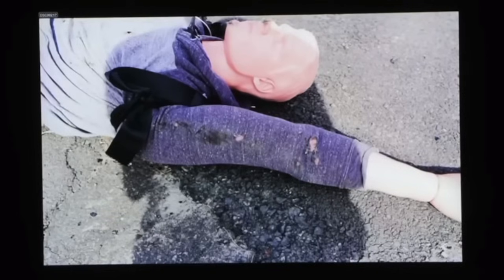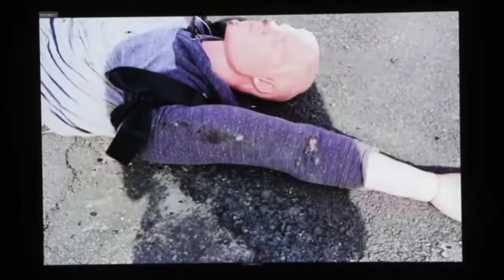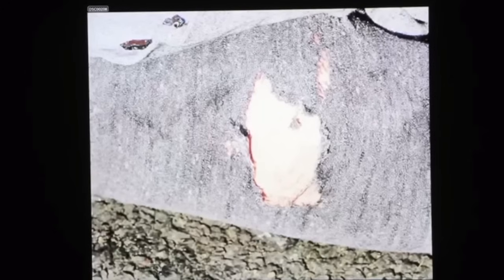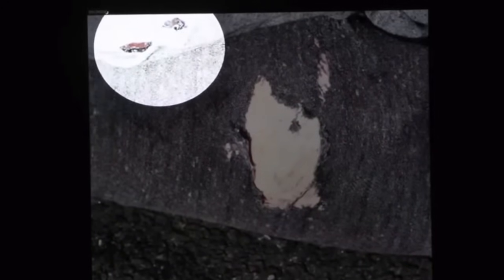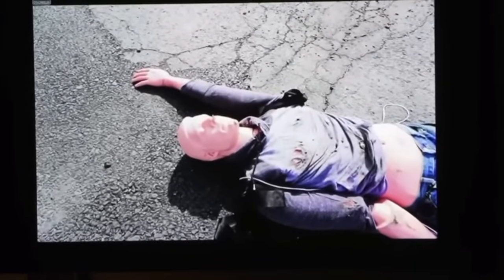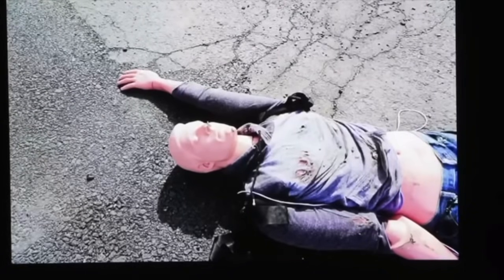Defense Expert Says Dummy's Road Rash Doesn't Match John O'Keefe's Injuries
Karen Read's lawyer Alan Jackson finished his re-direct of crash reconstructionist Daniel Wolfe in Read's murder / manslaughter re-trial today (Monday, June 9, day 29) in Norfolk County Superior Court in Dedham, Massachusetts.

Wolfe is the director of accident reconstruction at the forensic engineering consulting firm ARCCA.

Re-direct is Jackson's chance to follow up on testimony from cross-examination. He showed Wolfe images from the reenactment videos and questioned him about the injuries and scrapes on the dummy "Rescue Randy" and how they compare to John O'Keefe's injuries.

Prosecutors say Read was drunk when she struck her boyfriend, Boston Police Department Officer John O'Keefe, with her SUV outside Boston Police Department Detective Brian Albert's home early on Jan. 29, 2022, and drove away. Read's defense is that Albert and Brian Higgins, a federal ATF agent, killed O'Keefe and she's being framed as part of a broad Massachusetts law enforcement conspiracy.